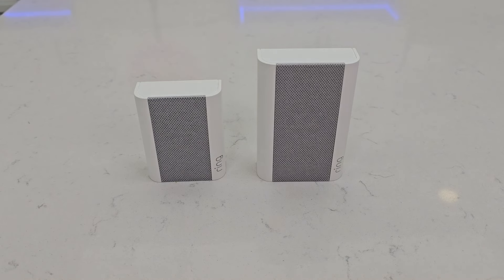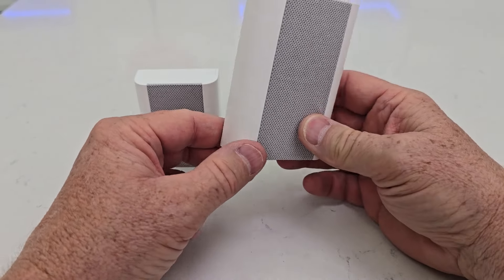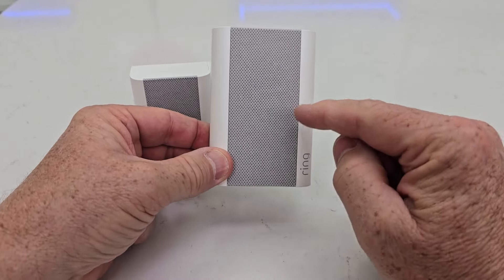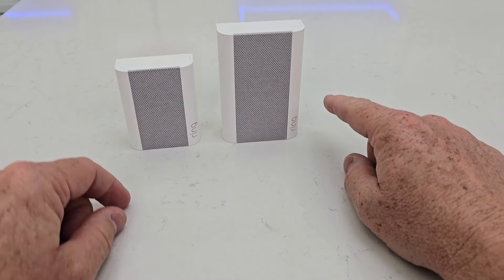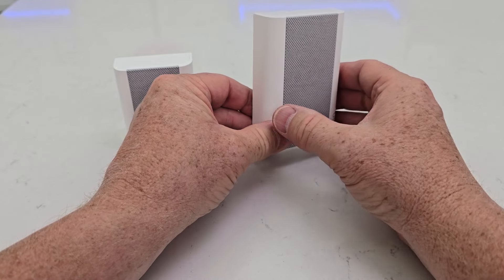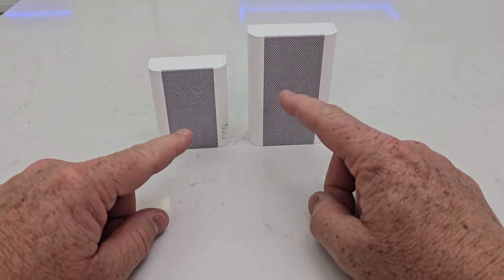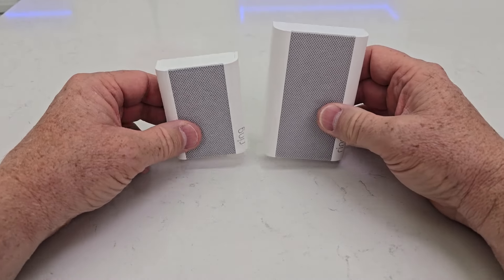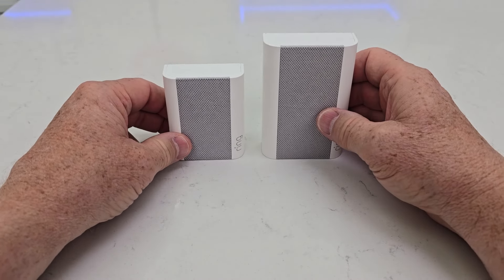Ring Chime vs Ring Chime Pro COMPARISON What's the Difference?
Ring Chime (paid link) Ring Chime Pro (paid link) Differences between them.